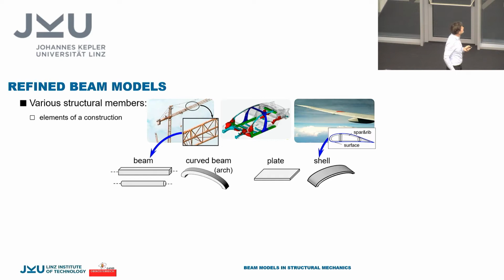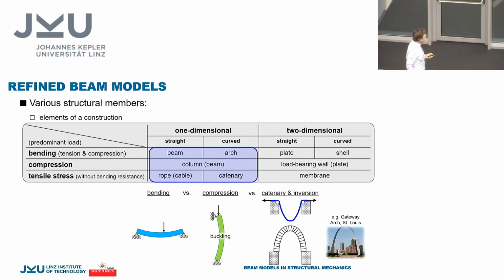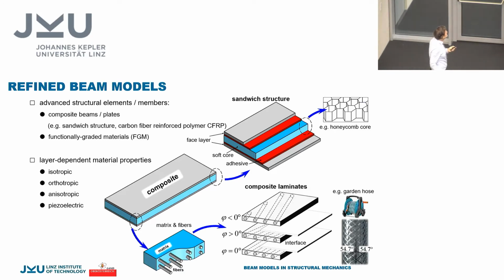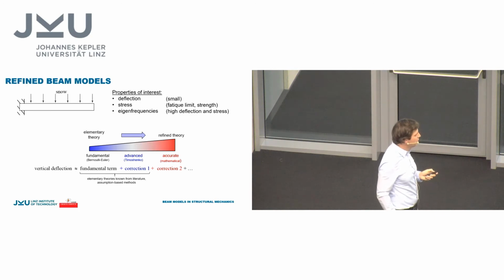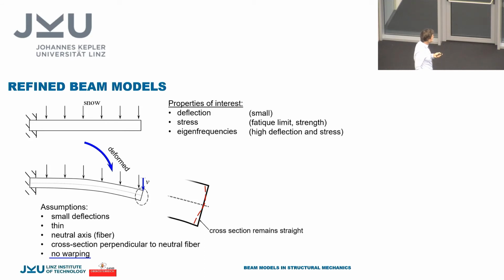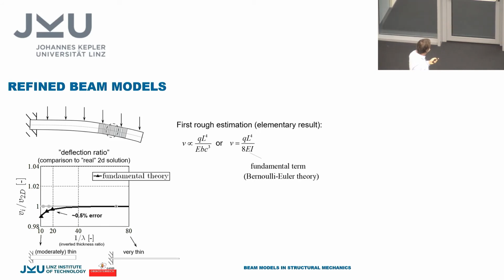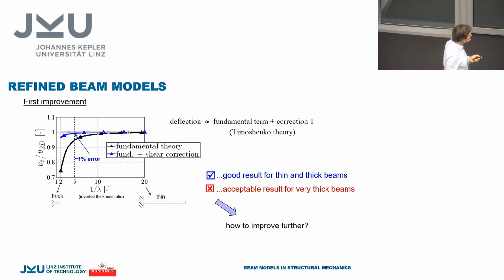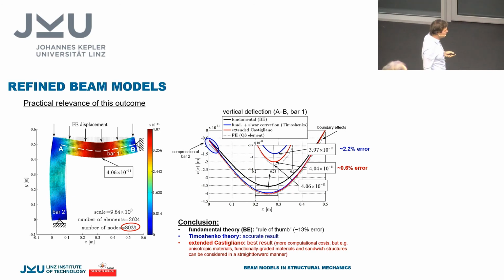Refined Beam Models in Structural Mechanics and Mechatronics | LIT Lectures @ JKU Linz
When it comes to mechanical constructions, beam and plate structures are essential. In the area of structural engineering, straight beams are simple, accurate elements for many mathematical models and paramount when it comes to real-world applications.

Jürgen Schöftner (LIT / Institute of Technical Mechanics)